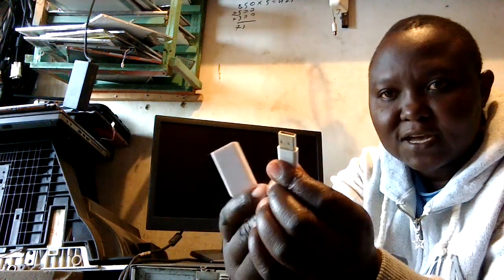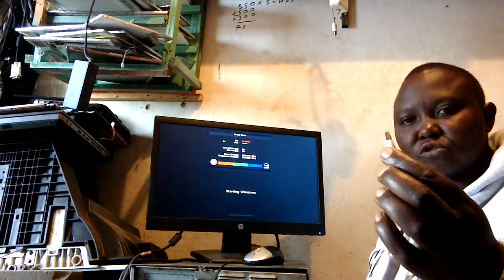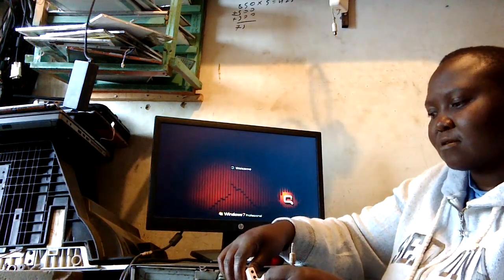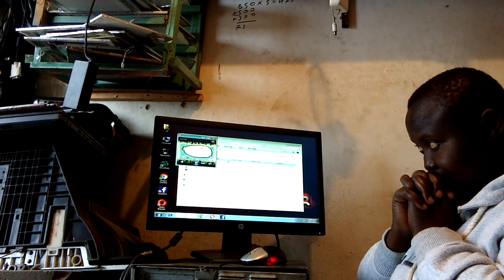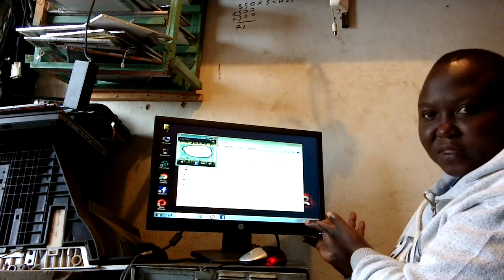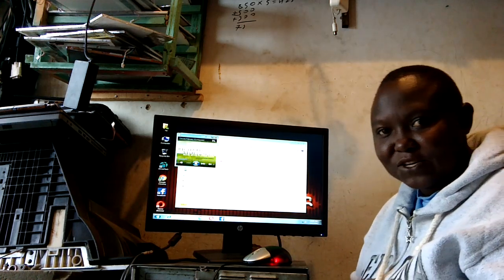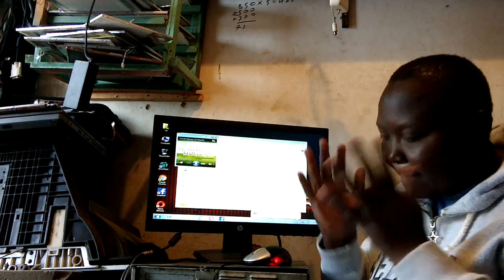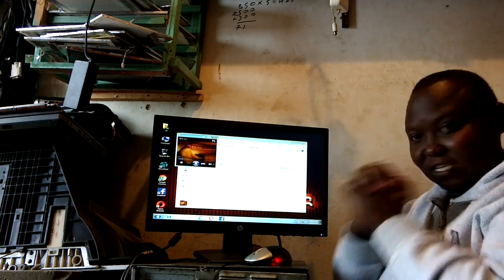fixing sound on à CPU using USB sound card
learning from home